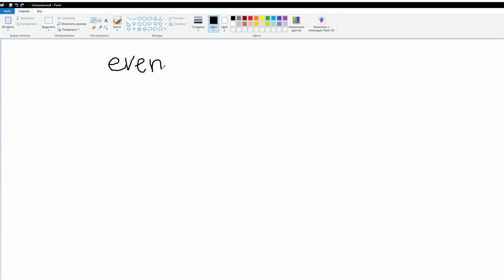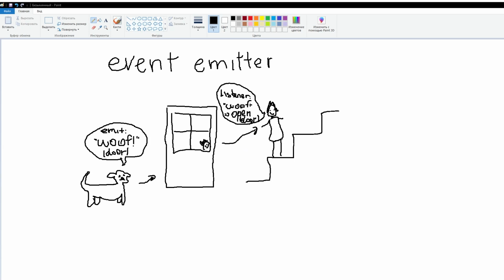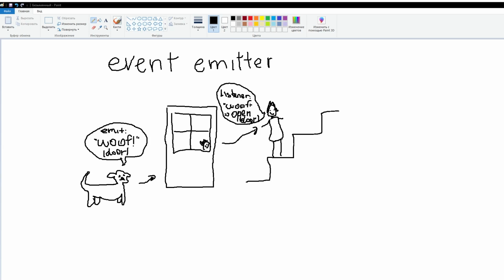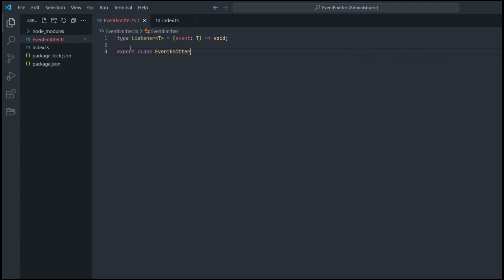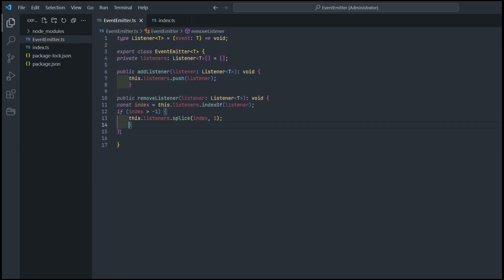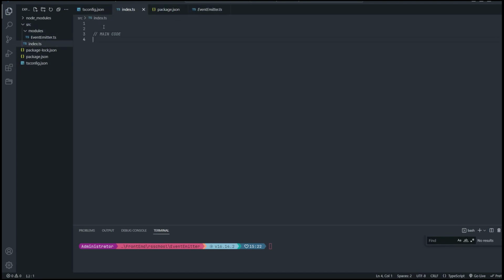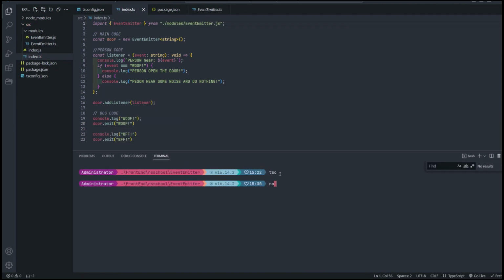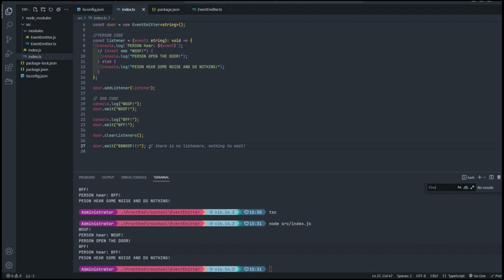Event Emitter Typescript presentation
In this video, we will explore what Event Emitter is, how it works, and its significance in programming